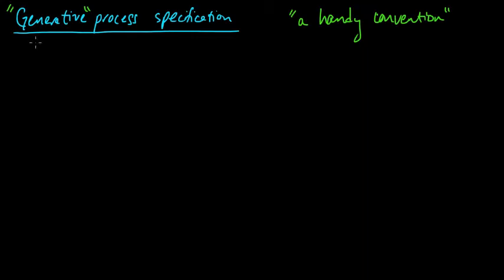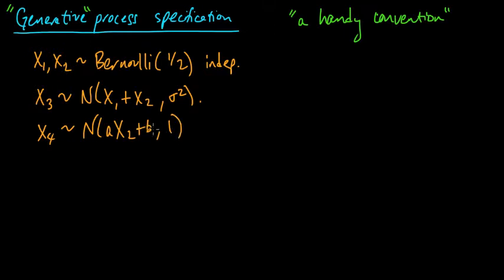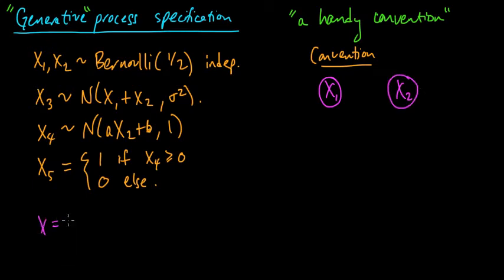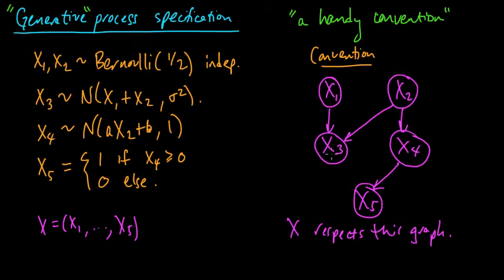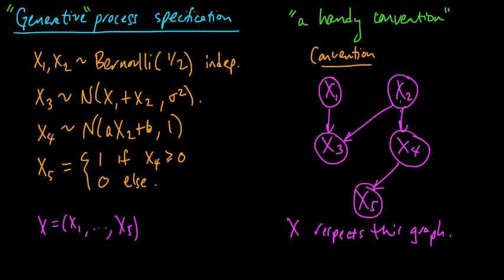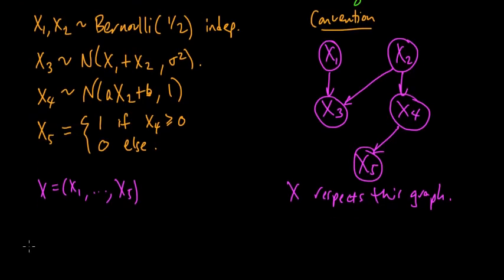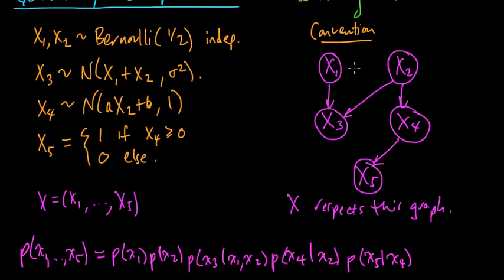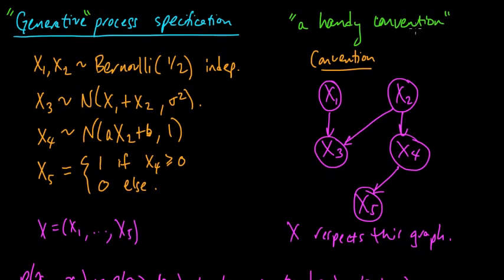(ML 13.5) Generative process specification